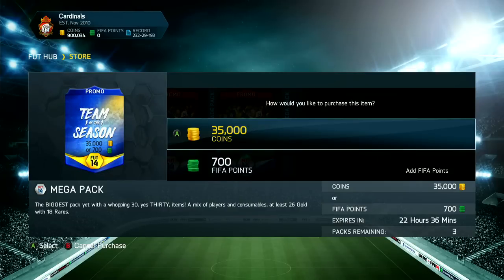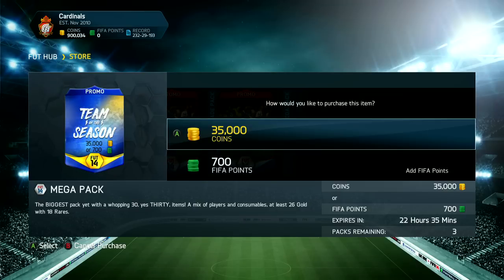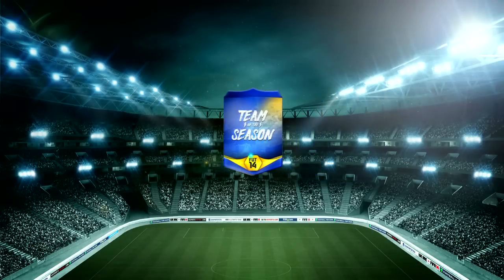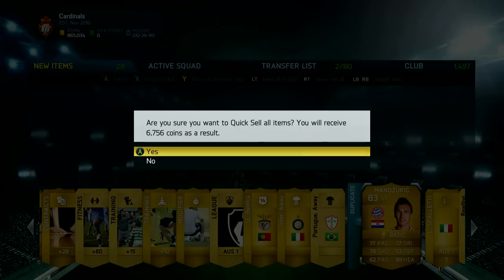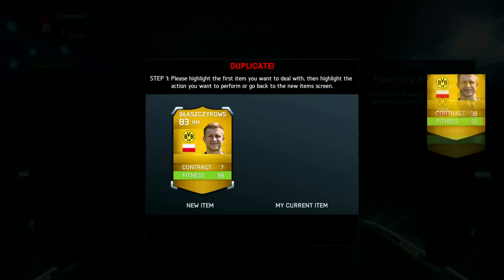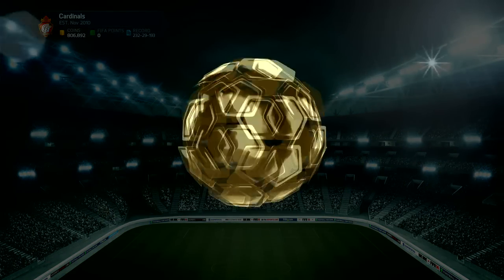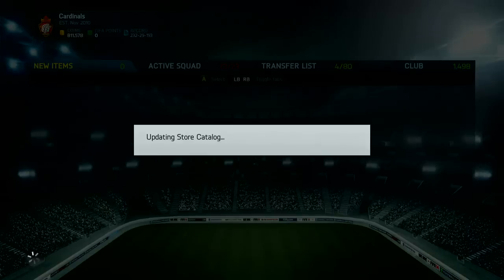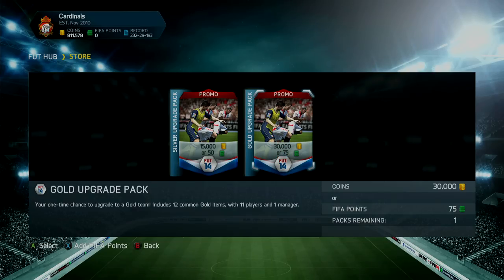35K JUMBO PACKS | ANOTHER TOTS + LIVE REACTION! | FIFA 14 Pack Opening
THIRD TOTS from Most Consistent! :D

MORE LINKS!

VIDEO DESCRIPTION:

So this is me bringing you guys Highlights from a Pack Opening with a Team of the Season IN A PACK! Hope you guys enjoy it!

Current Series'
FIFA 14 Ultimate Team Wager Match
FIFA 14 Ultimate Team Pack Opening
FIFA 14 Ultimate Team Inform
FIFA 14 Next Gen Gameplay/Graphics
FIFA 14 Legend in a PACK
FIFA 14 TOTY + MOTM Cards

XBOX ONE